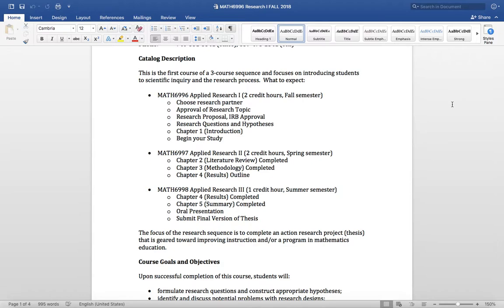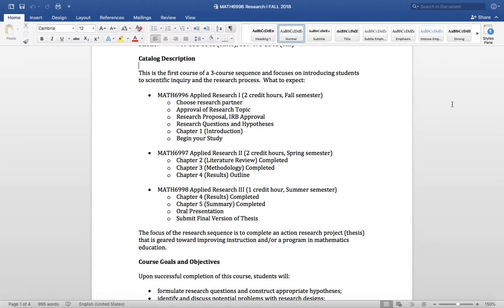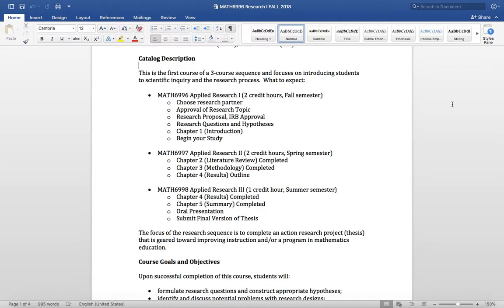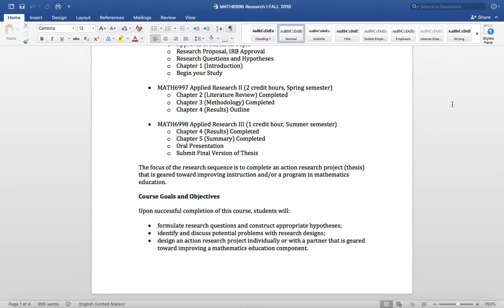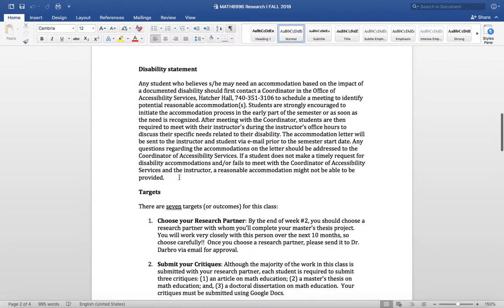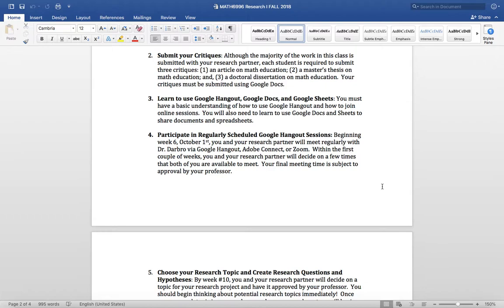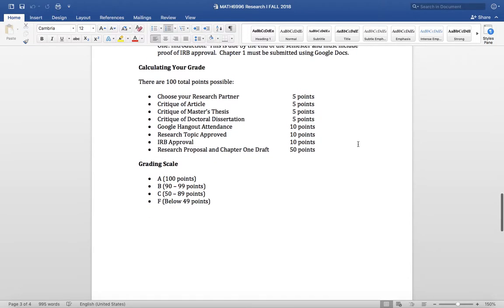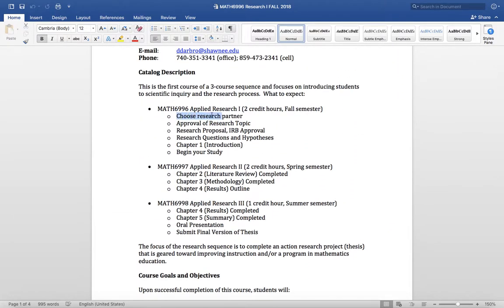intro MATH6996 fall 2018